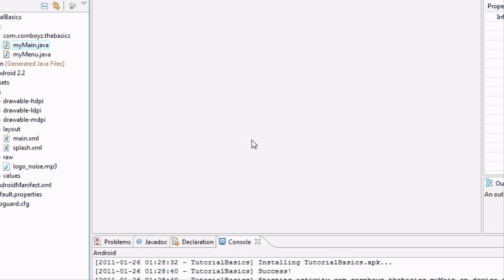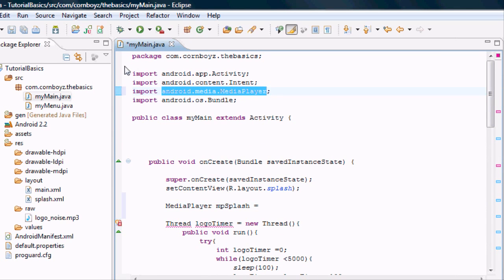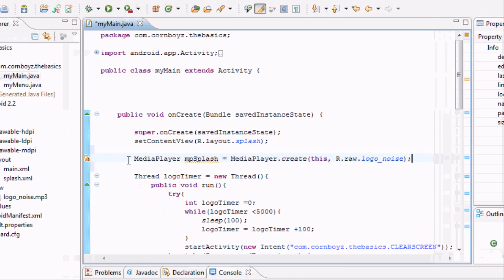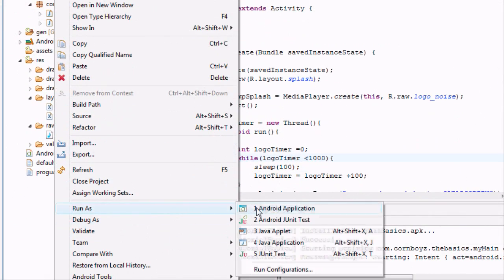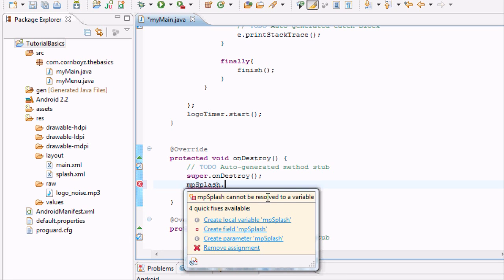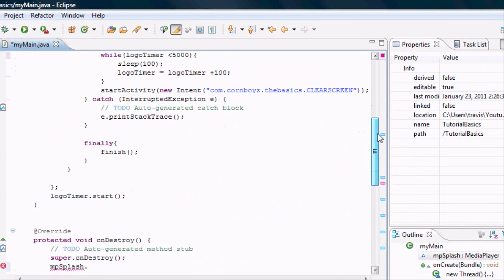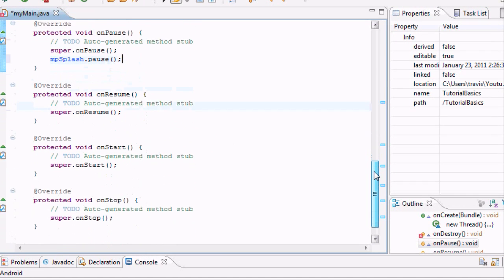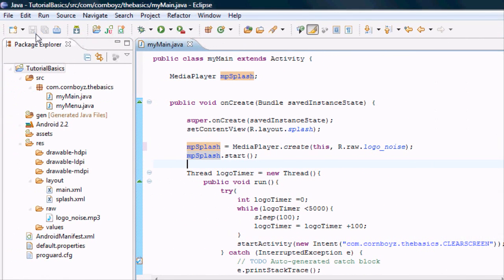Android Tutorial & Lessons 9: Adding sound with MediaPlayer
In this lesson you will:
-Add some sound to our Splash Screen in our myMain class
-Learn about the start, pause, & release methods from the MediaPlayer class
-Get a better understanding of why we added the onDestroy, onResume, & onPause methods.
-Understand the differences between setting up a local variable & a variable that can be use by the whole class

Next we will be learning about the how to use the buttons to actually do something, YAY!